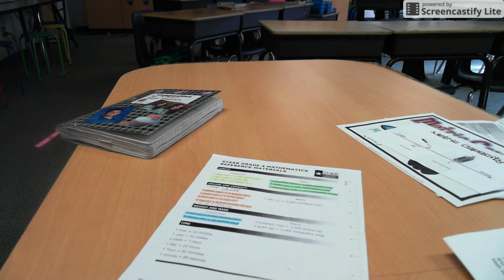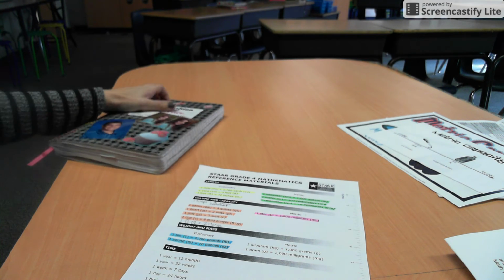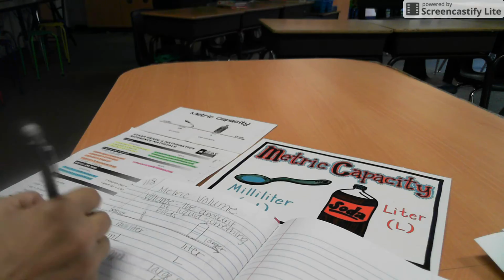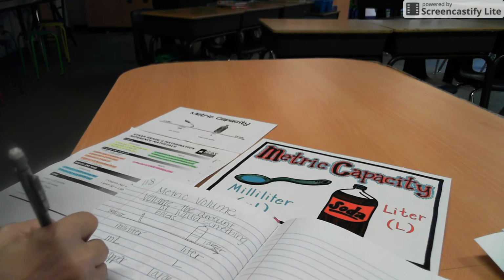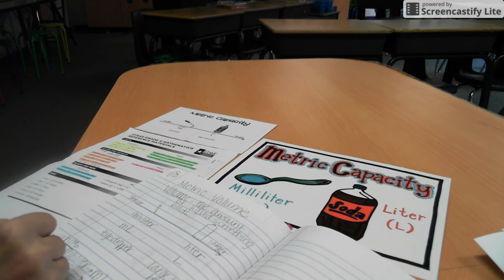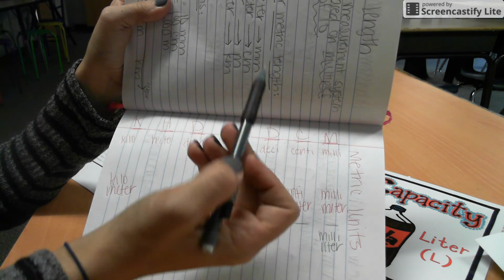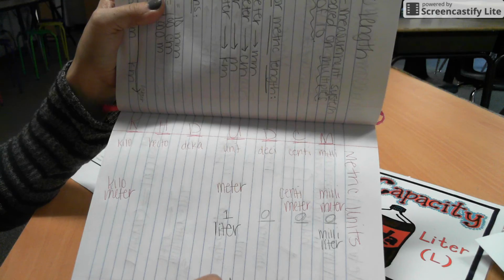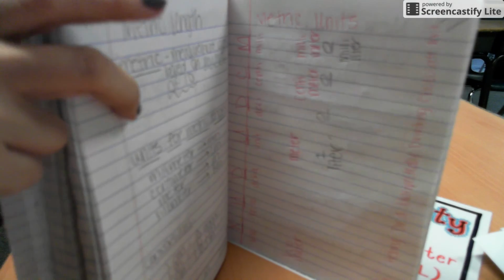Jan 18, 2017 2:51 PM